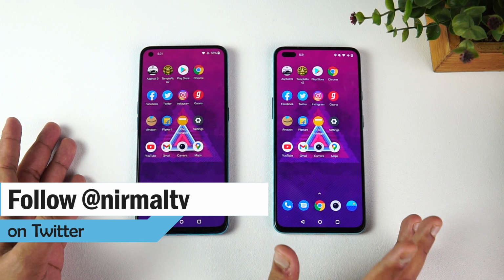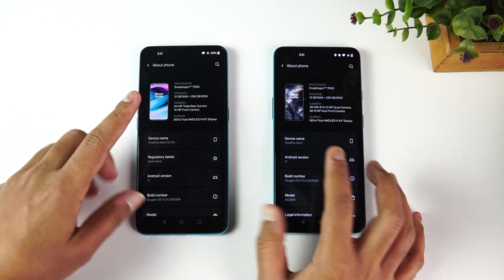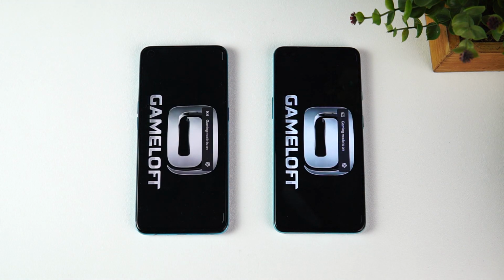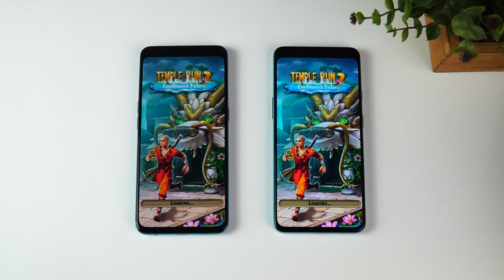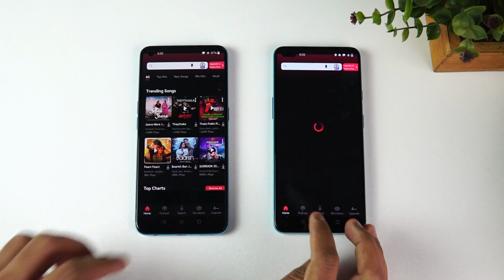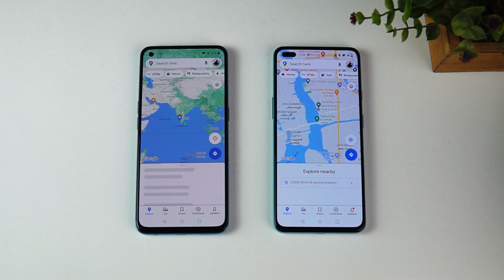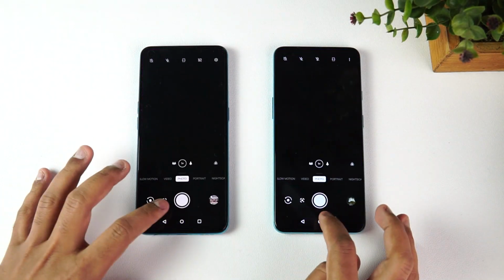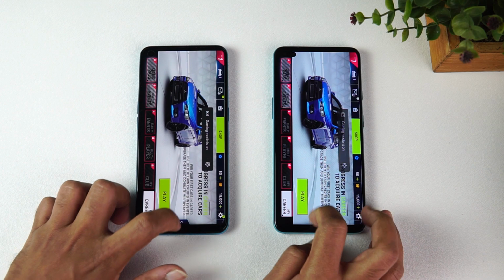OnePlus Nord CE vs OnePlus Nord Speedtest [SD750G vs SD765G]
OnePlus Nord CE is the latest smartphone from OnePlus in India with a SD750G chipset and Nord has SD765G processor and here is the speedtest comparison of the two devices.